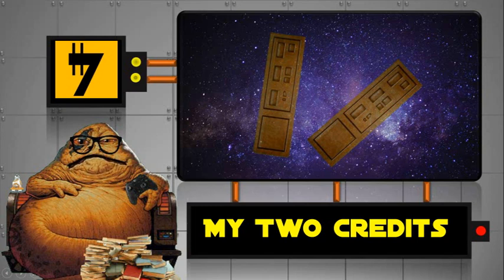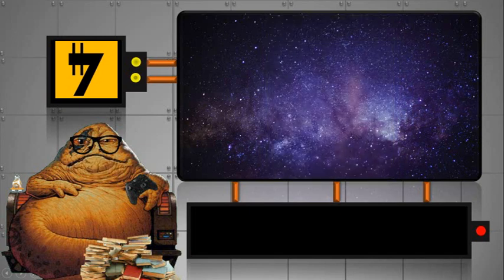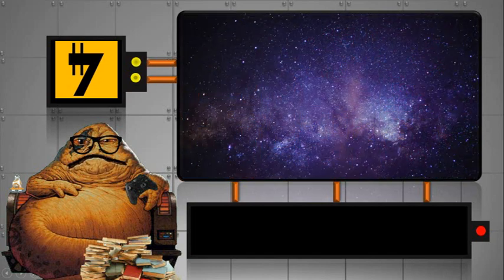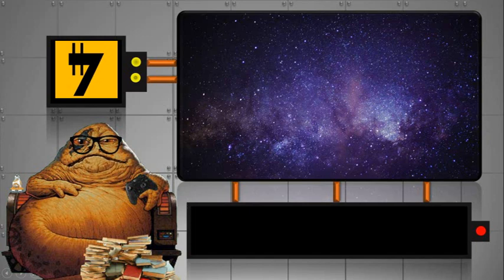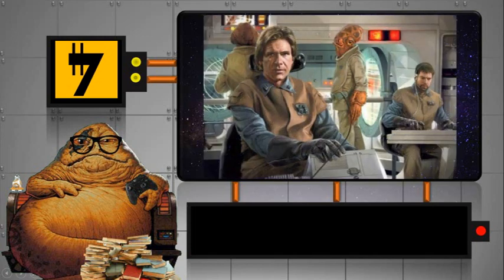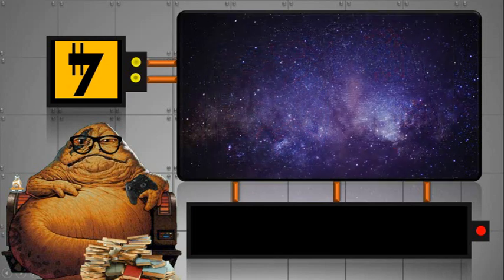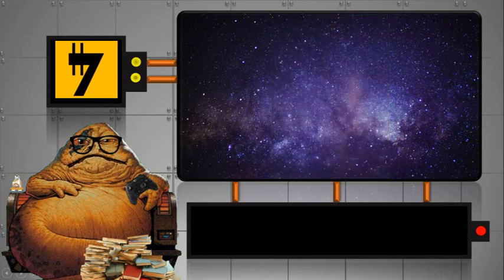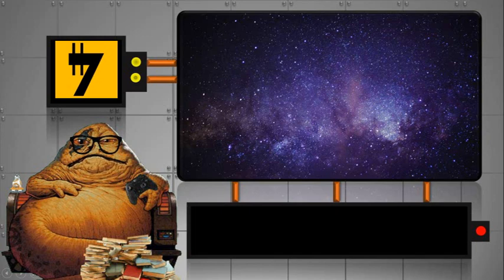My Two Credits: Two Essential Guides that are still essential!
In the time of the EU (Legends) there were some great reference books called Essential Guides. Most don't conform with the current Canon but there are two that I would still view as essential reading